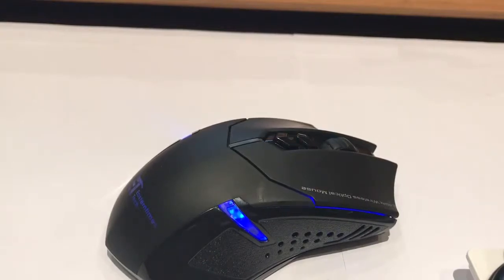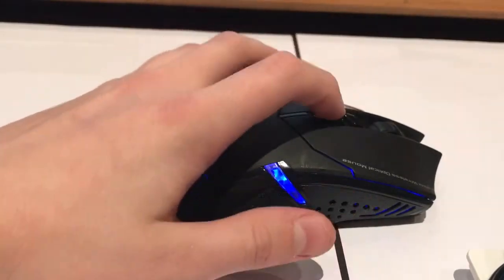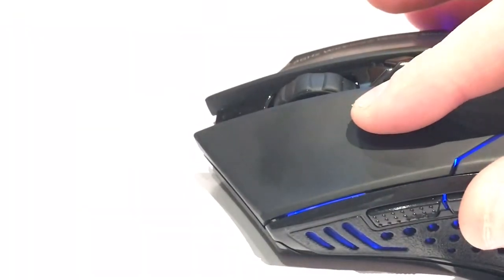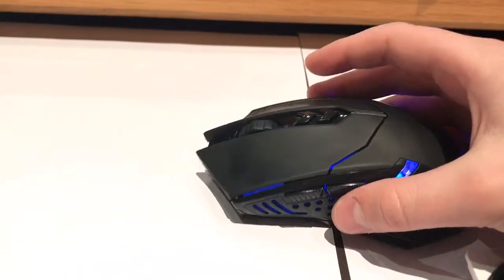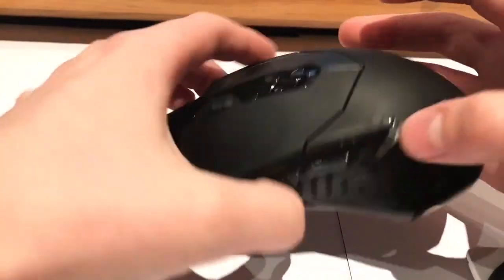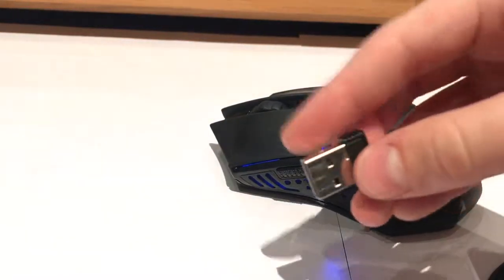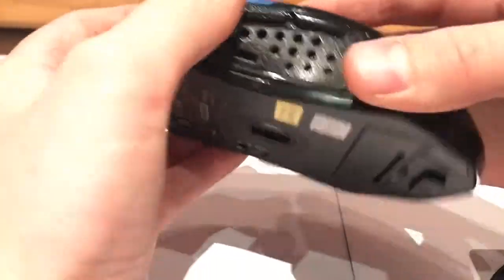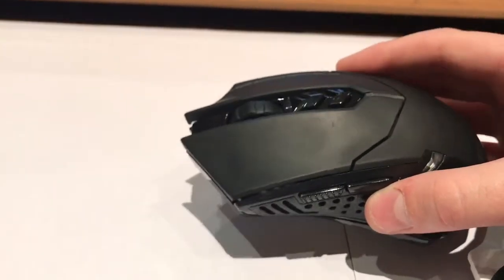Wicked LED mouse!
Hi, I've had this mouse for a while now and have previously overlooked it. For me it was a brilliant replacement for a standard HP mouse. It has no lag, and various sensitivity modes.

Weekly uploads Saturday and Sunday 1pm (UK time)

My USB cables
My phone case
My running buds:
I have reviewed all of my gear listed.